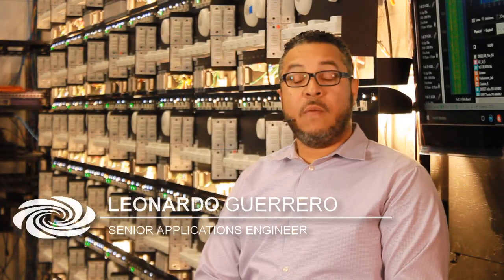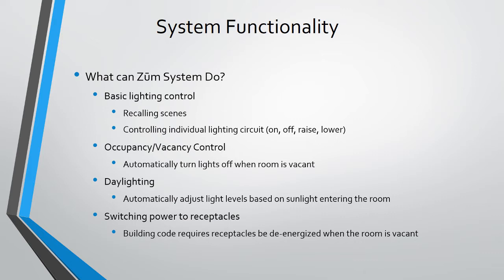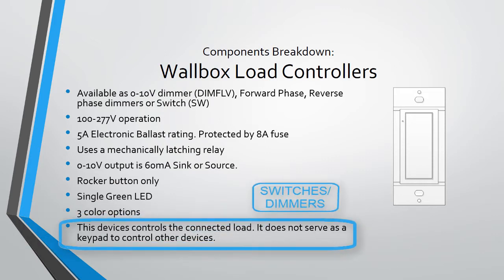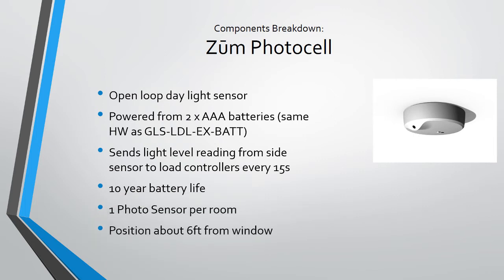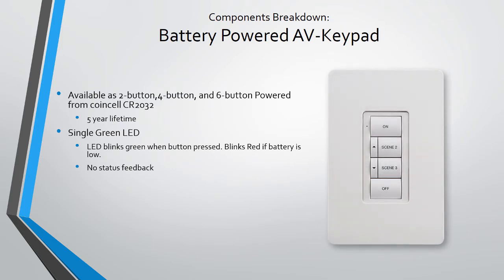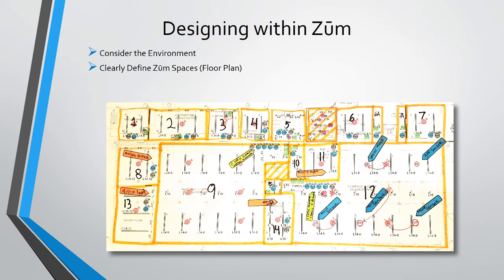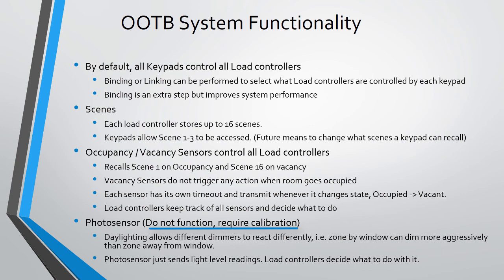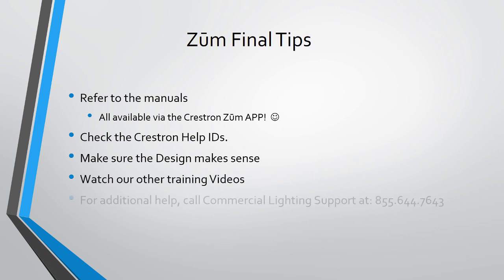Crestron Training - Zūm Fundamentals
Zūm Fundamentals video will provide an in-depth introduction to Zūm its components, architecture and out of the box functionality. V4